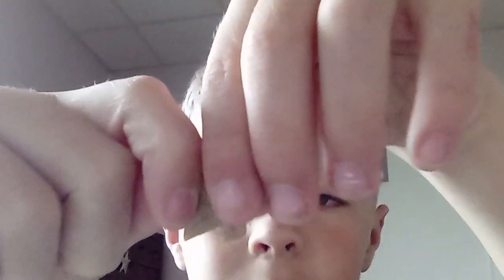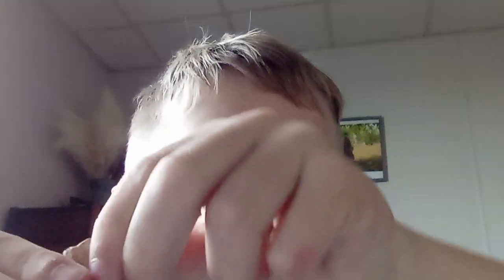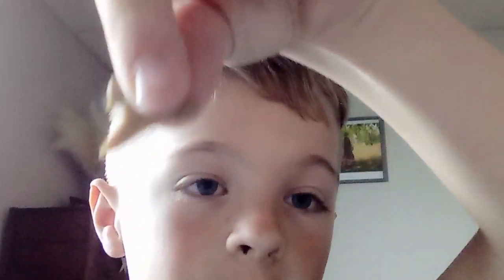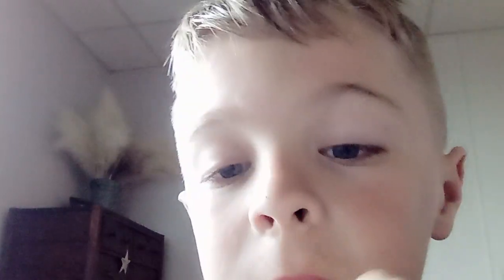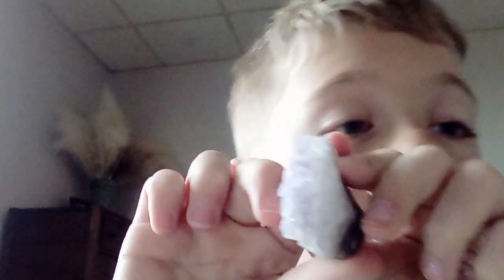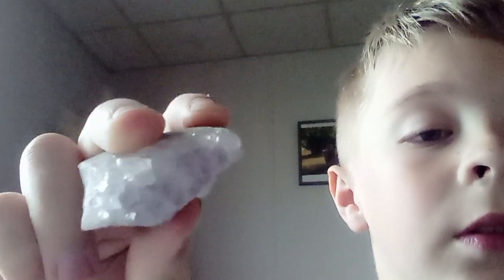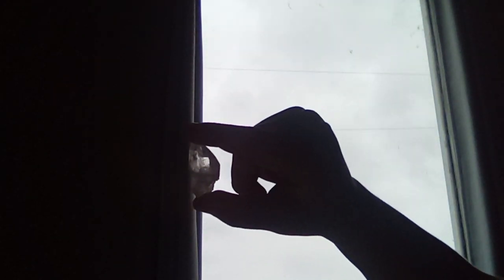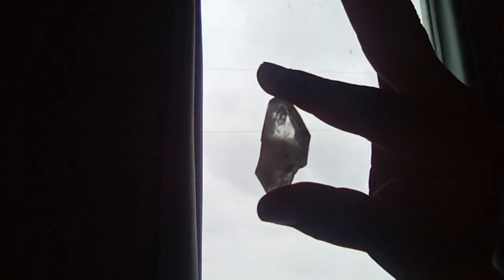I found A MILLON DOLLAR CRYSTAL IT IS INSANELY COOL [I hope you like it]